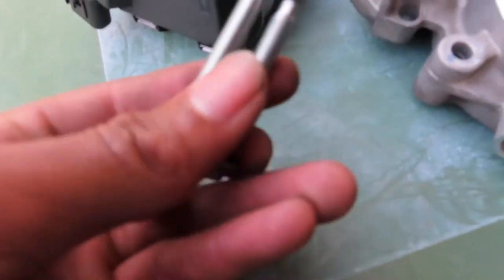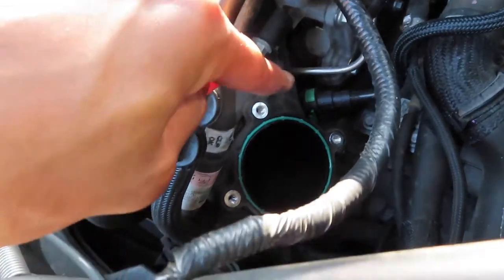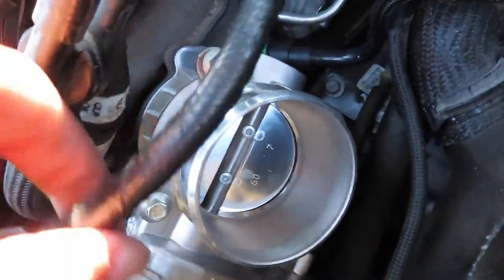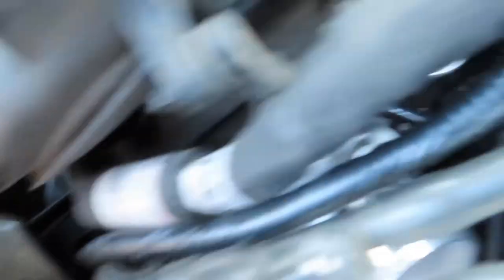Is upgrading your throttle body worth it?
To get all the parts I used in this video go to parts.ford.com and here are the part numbers below

gb8z-9e926-a -throttle body
w716585-s437 -longer bolts(if needed)
9l8z-9e936-a -gasket